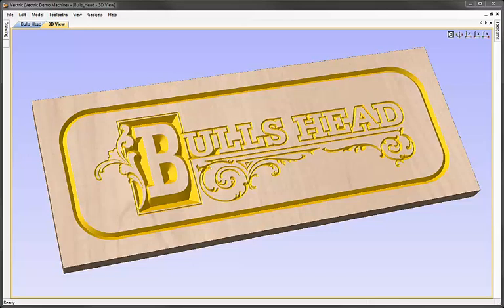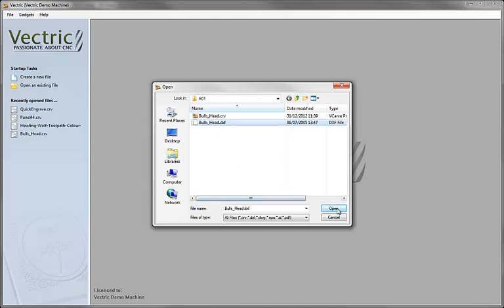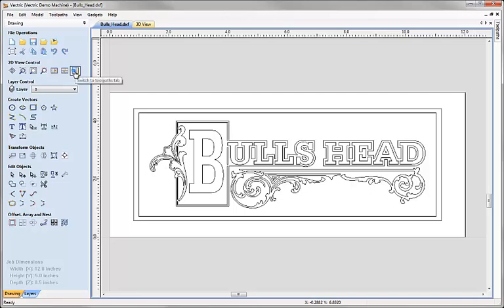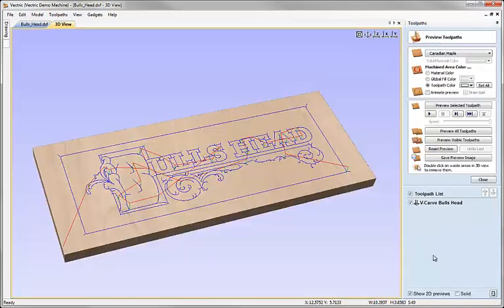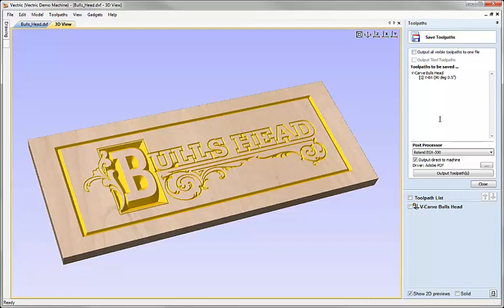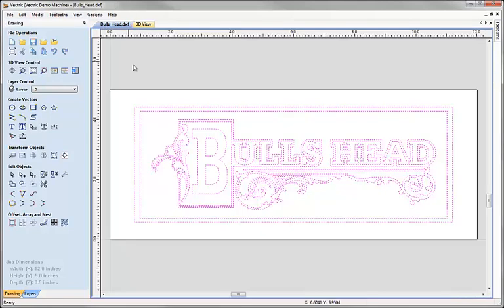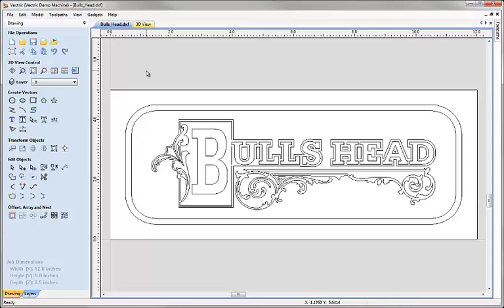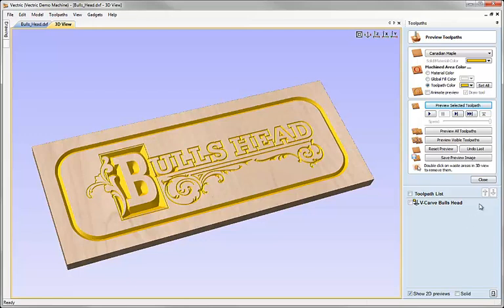A01s - Bulls Head - Short Version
This video covers importing a 2D design, adjusting the material size and position of the part in job. Then shows how to calculate a VCarve toolpath and output this for use on the CNC. It also shows some basic vector editing and recalculation of the toolpaths on the edited data.